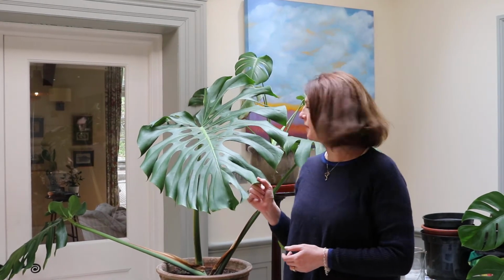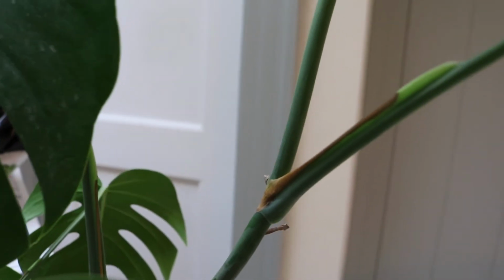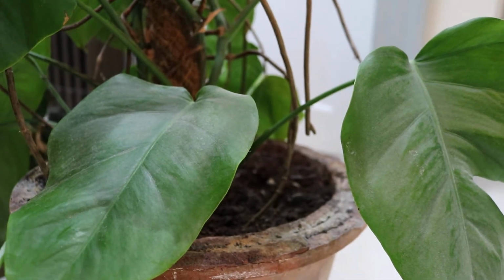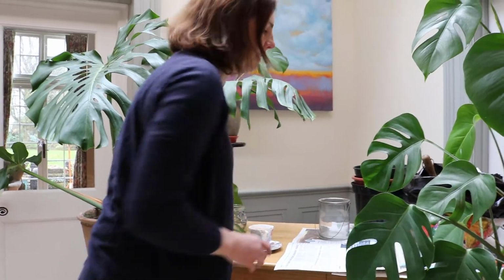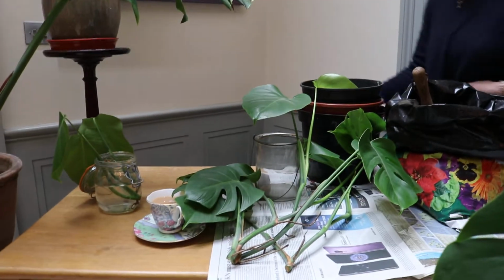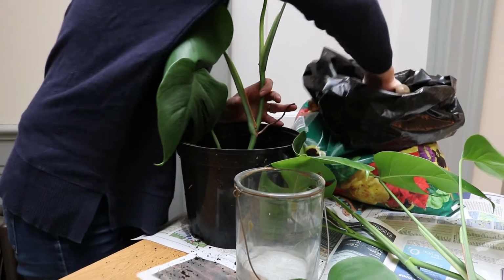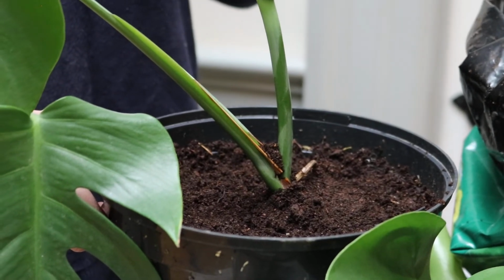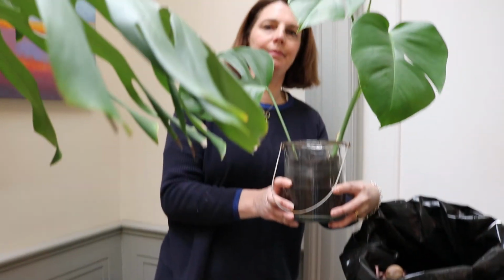How to take Monstera (Swiss Cheese Plant) cuttings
Monstera (Swiss Cheese Plants) are popular houseplants that thrive well in most home environments.  It's incredibly easy to make new plants for free by using established plants as cutting material.  If you've got a friend with a large leaved specimen, taking cuttings is the easiest way to get a one of your own without breaking the bank.

I have several huge plants, with leaves 75cm+ across, which were taken as cuttings from my brother's huge Monstera, which in turn had been grown from one my mother had nurtured for 45 years.

Here I show you where to snip your plant to take your cuttings and how they will root easily in water or soil.